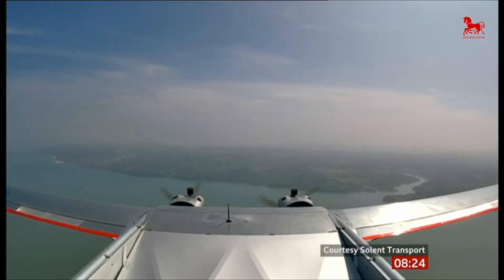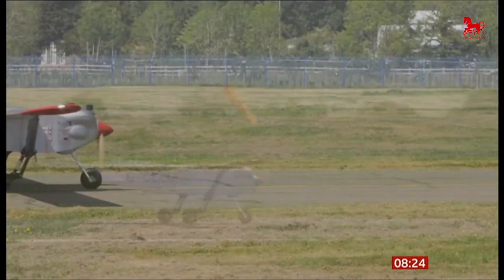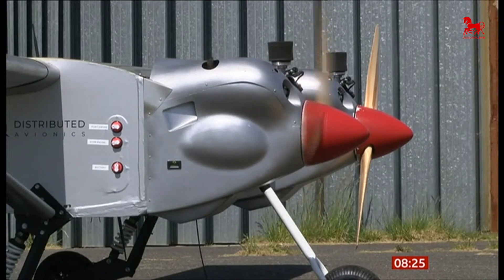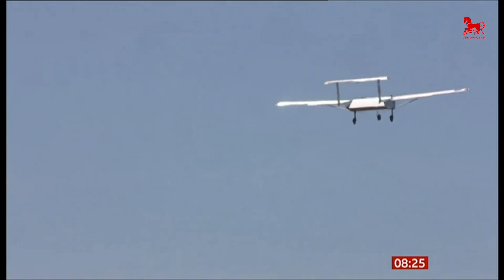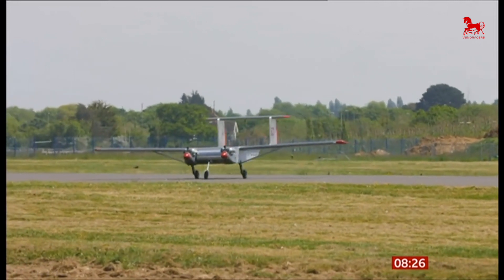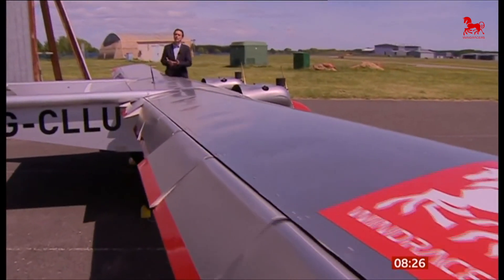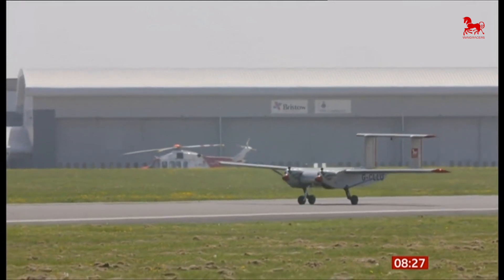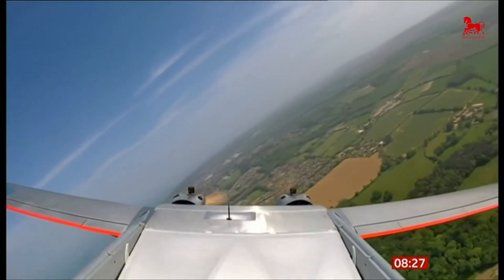BBC News: Windracers UAVs supplying Isle of Wight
Windracers ULTRA drones are being used to transport medical supplies to the Isle of Wight during Coronavirus. Britains first drone medical supply service, delivering PPE to the islands only NHS hospital. Delivering BVLOS (Beyond Visual Line of Sight)!